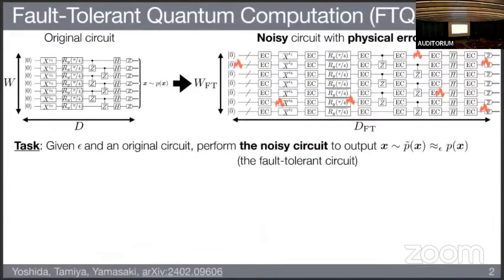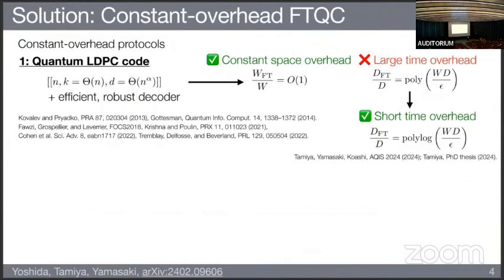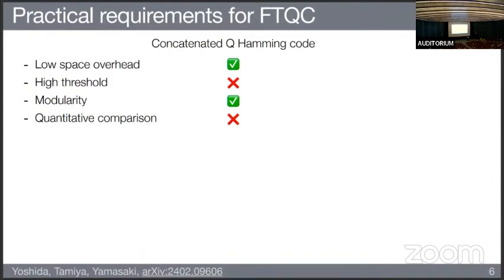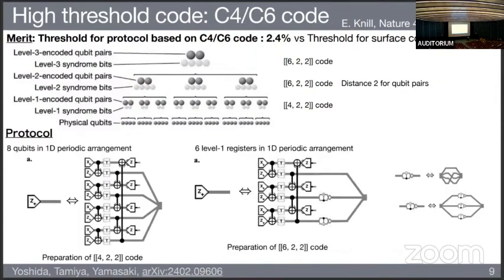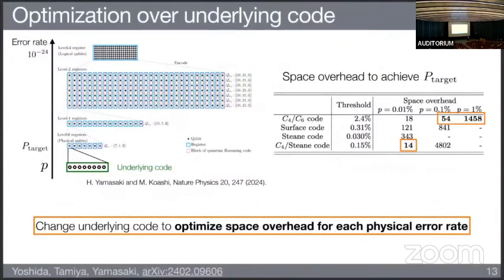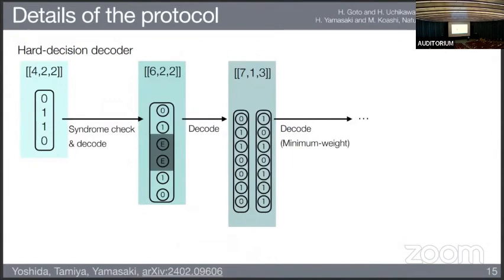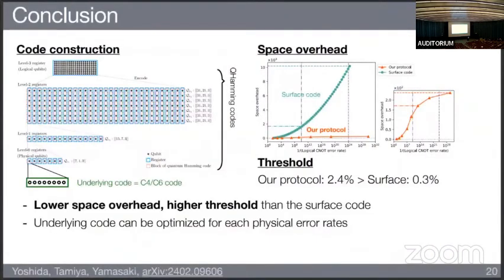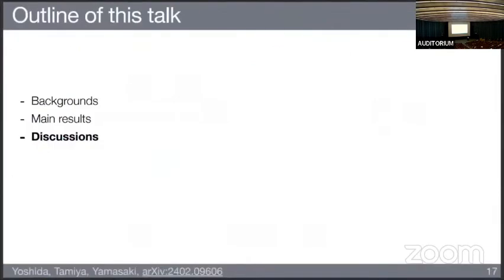Concatenate codes, save qubits | Satoshi Yoshida, Shiro Tamiya, Hayata Yamasaki | TQC 2024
Concatenate codes, save qubits | Satoshi Yoshida, Shiro Tamiya, Hayata Yamasaki

 The essential requirement for fault-tolerant quantum computation (FTQC) is the total protocol design to achieve a fair balance of all the critical factors relevant to its practical realization, such as the space overhead, the threshold, and the modularity. A major obstacle in realizing FTQC with conventional protocols, such as those based on the surface code and the concatenated Steane code, has been the space overhead, i.e., the required number of physical qubits per logical qubit. Protocols based on high-rate quantum low-density parity-check (LDPC) codes gather considerable attention as a way to reduce the space overhead, but problematically, the existing fault-tolerant protocols for such quantum LDPC codes sacrifice the other factors. Here we construct a new fault-tolerant protocol to meet these requirements simultaneously based on more recent progress on the techniques for concatenated codes rather than quantum LDPC codes, achieving a constant space overhead, a high threshold, and flexibility in modular architecture designs. In particular, under a physical error rate of 0.1%, our protocol reduces the space overhead to achieve the logical CNOT error rates $10^{-10}$ and $10^{-24}$ by more than 90% and 97%, respectively, compared to the protocol for the surface code. Furthermore, our protocol achieves the threshold of 2.4% under a conventional circuit-level error model, substantially outperforming that of the surface code. The use of concatenated codes also naturally introduces abstraction layers essential for the modularity of FTQC architectures. These results indicate that the code-concatenation approach opens a way to significantly save qubits in realizing FTQC while fulfilling the other essential requirements for the practical protocol design.

19th Conference on the  Theory of Quantum Computation, Communication and Cryptography.